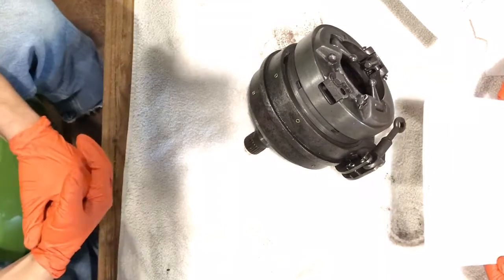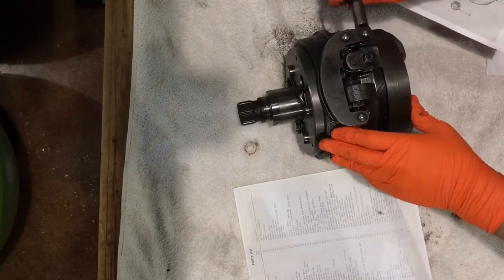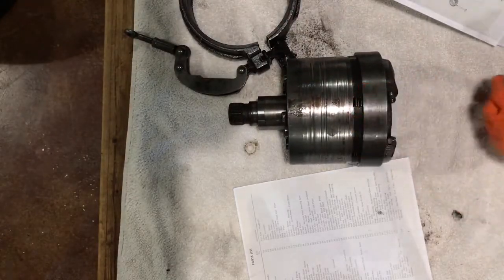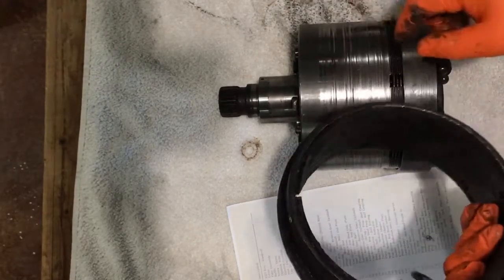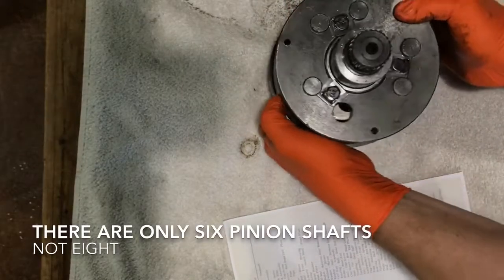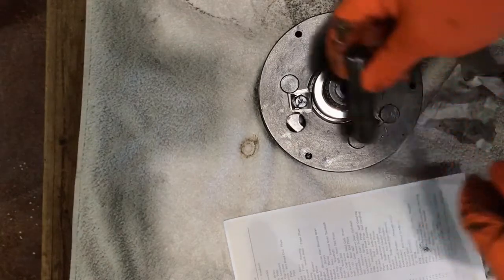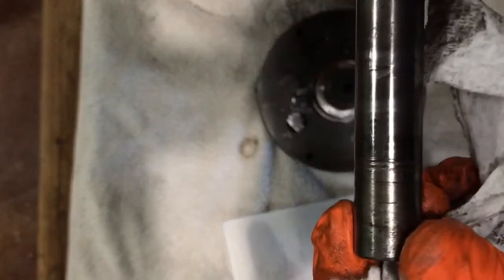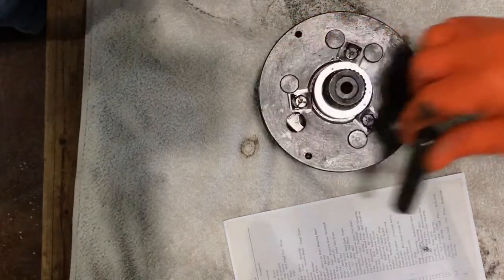Paragon transmission damage review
Review of damage to the outer gear case assembly on a paragon g33l transmission.